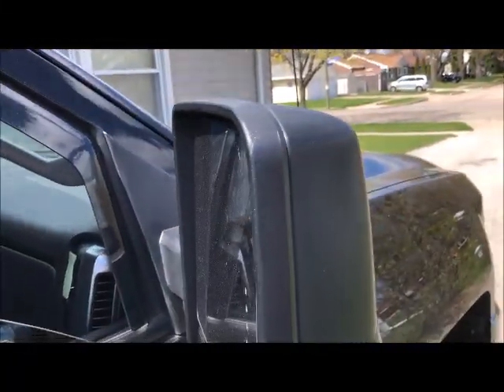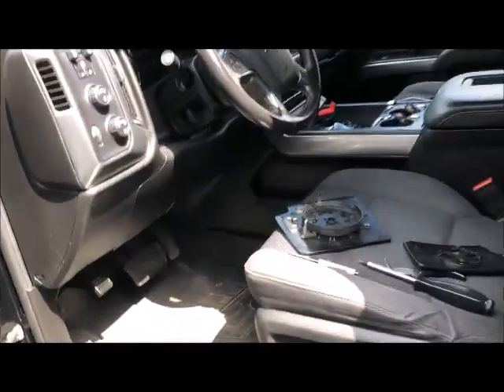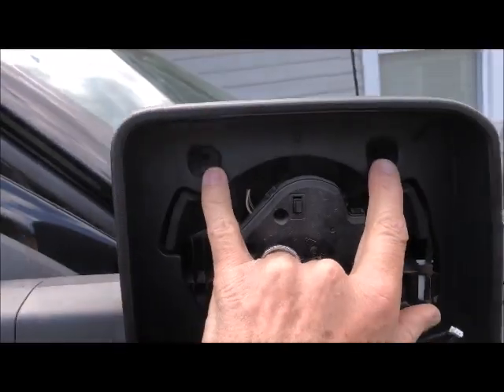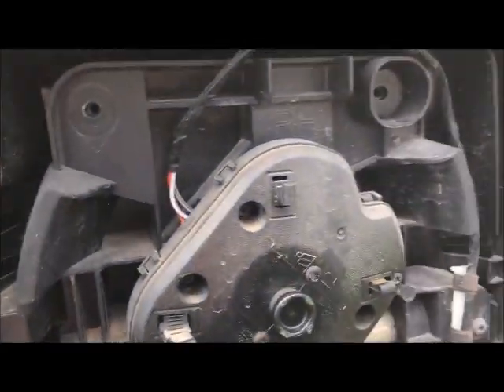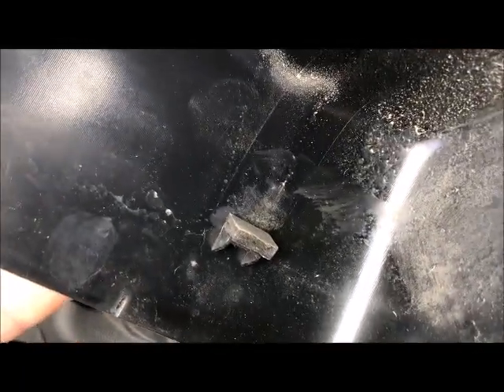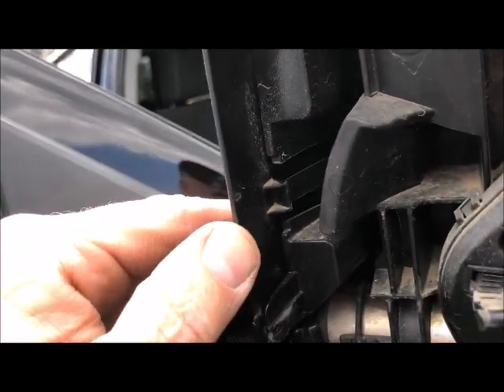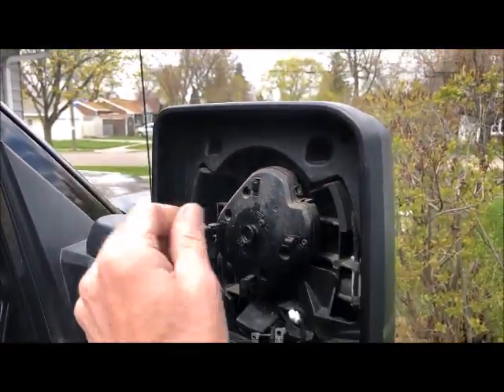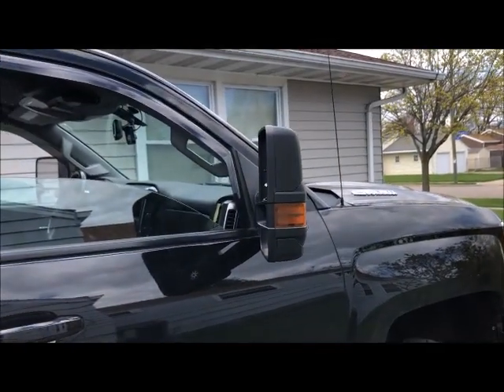2017 Silverado 2500HD Door Mirror Rattle Fix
This is how to fix your mirrors from rattling when you close the doors. VERY ANNOYING!!!
Took about 1/2 hr to do both mirrors.
The tabs that broke off on the bottom mirror really didn't matter to much. Drove on the highway later that afternoon and the mirrors never moved.
ALSO, the left large mirror used to vibrate slightly while on the highway... it doesn't any longer... Probably guessing that the mirror cover was vibrating from the wind causing the mirror to vibrate... now it doesn't go it... YEAH!!!
Hope this helps you if you have the same issue.